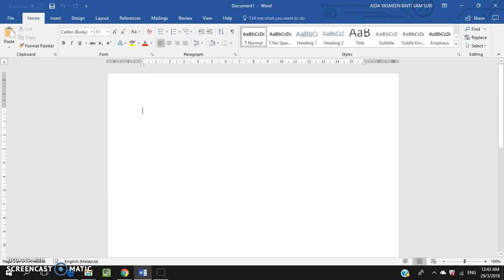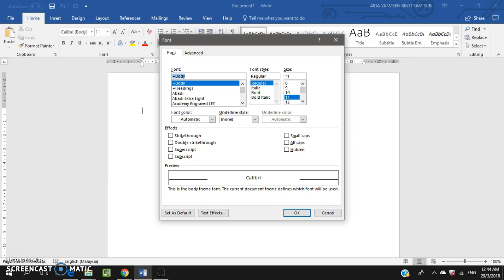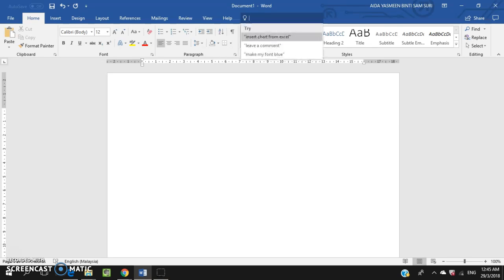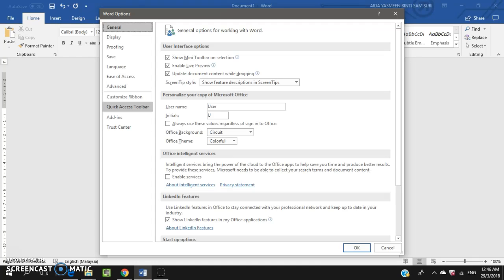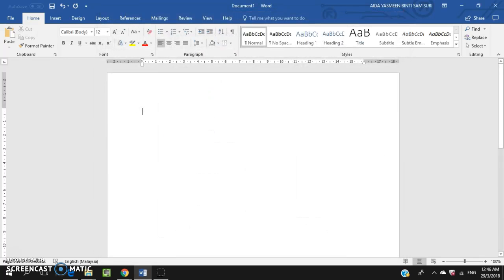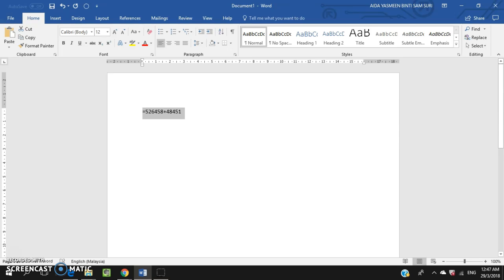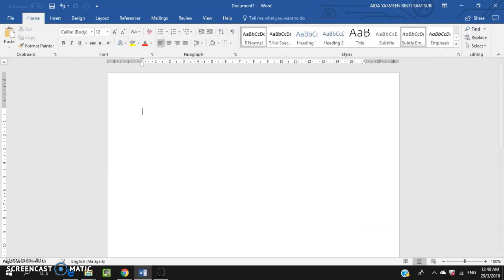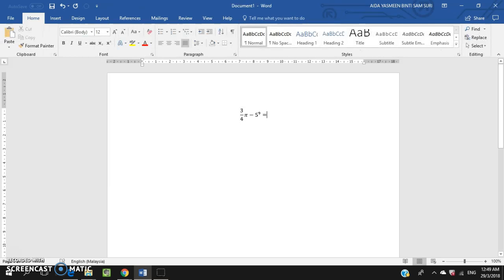Hidden Features of Microsoft Words 2016